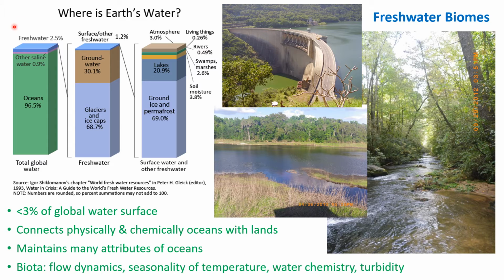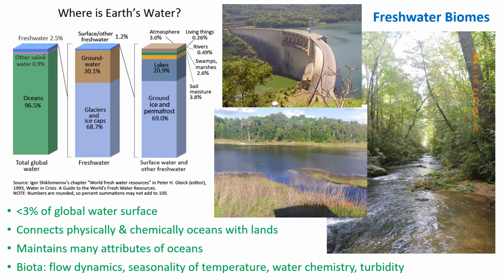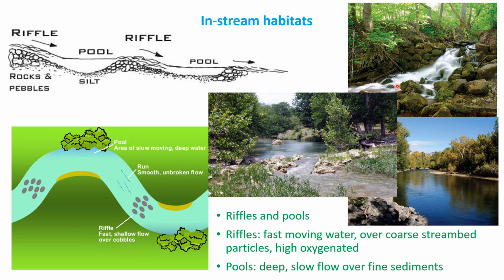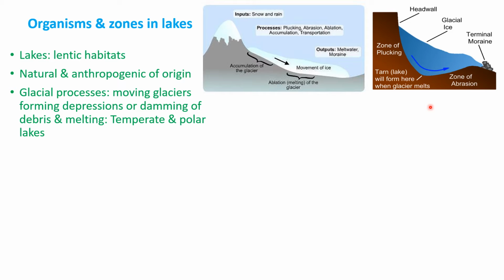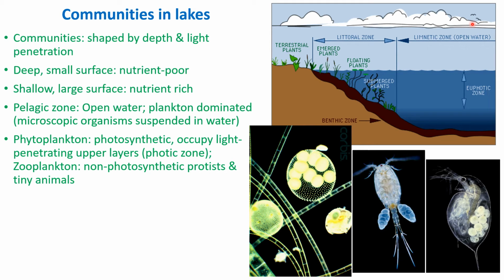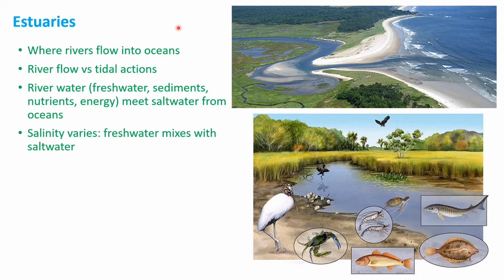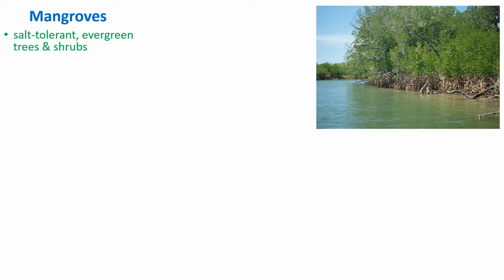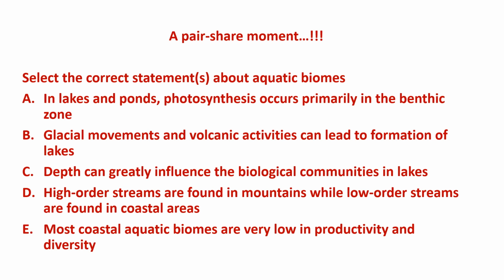Biosphere continued III